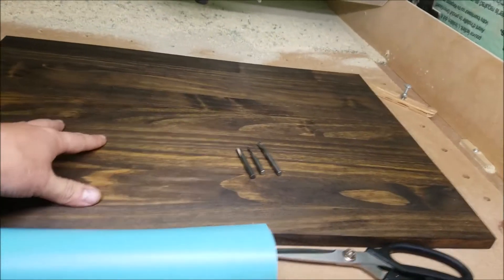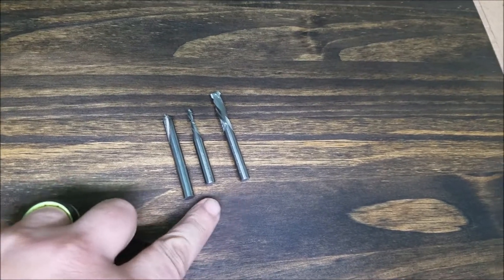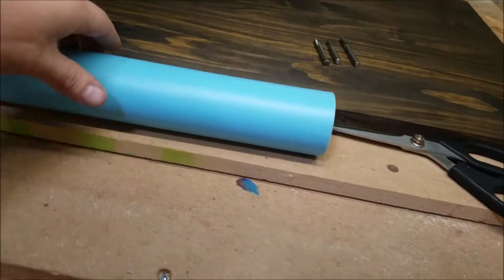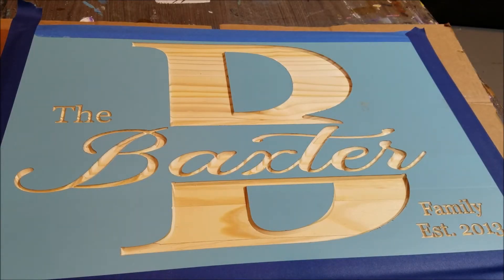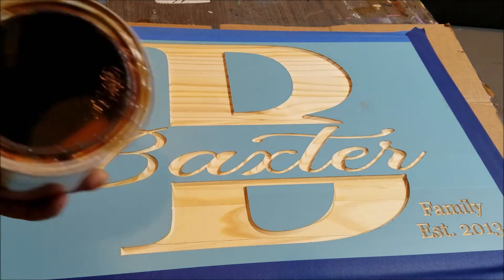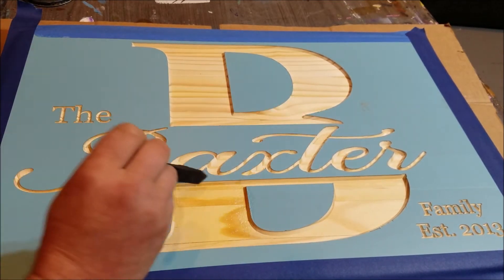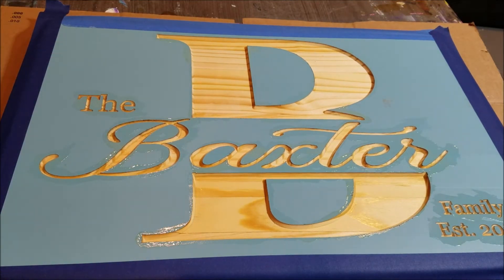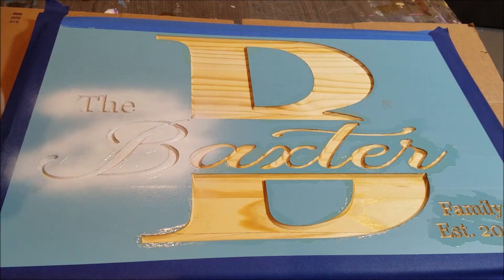CNC Router White Inlayed Plaque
Here we use a well known technique to make a stunning anniversary gift using the cnc router. These make great house warming gifts as well!